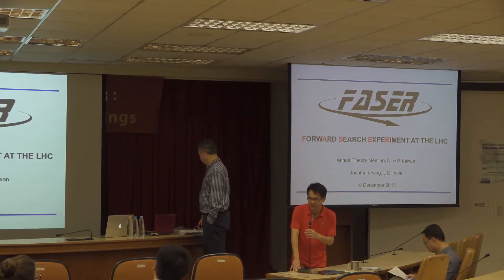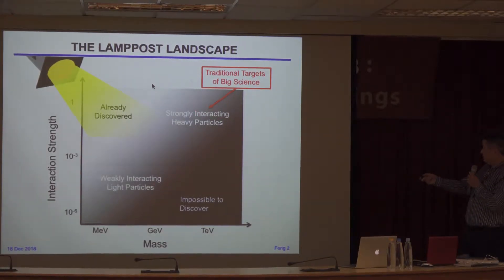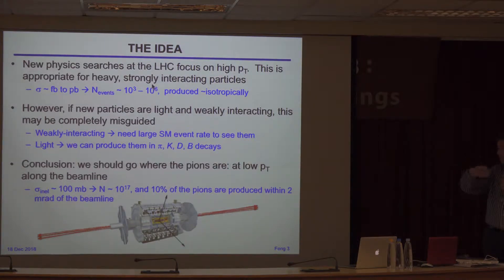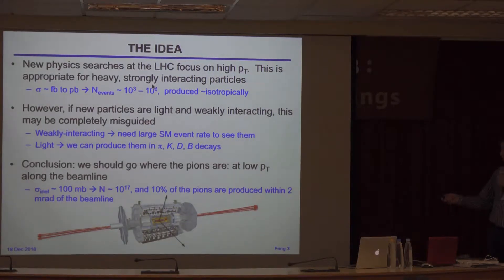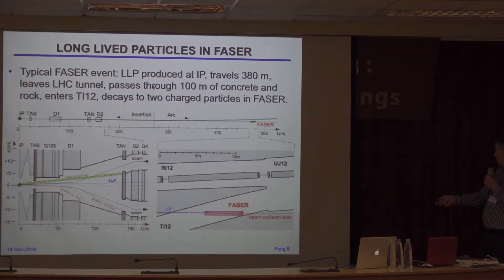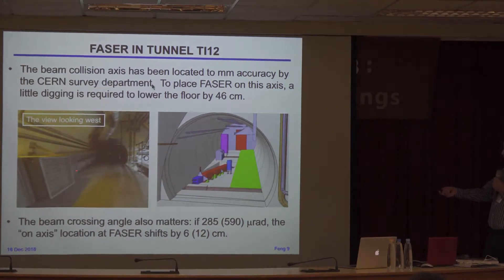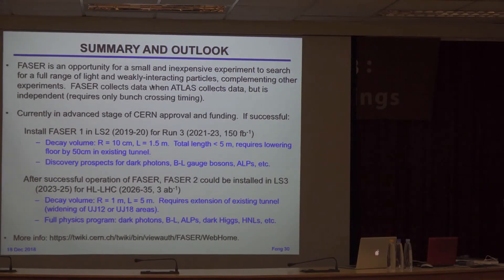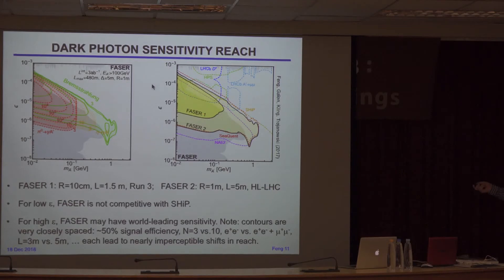20181218 1 Jonathan Feng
NCTS Annual Theory Meeting is organized by the National Center for Theoretical Science. The main purpose of this series of annual meetings is to bring together leading physicists to report on their latest research results and to speak on prospects for the future as well as to interact with the physicists especially young researchers in Taiwan. There is one meeting on high energy physics （particles, cosmology and strings） and one on condensed matter physics held annually in December.

Format:
There will be keynote reviews on important areas of the field as well as more specialized talks covering some of the recent exciting developments. Although the meeting is theory orientated, there will also be talks on major international experiments.

Scientific organizing committee:
Kingman Cheung（Co-chair）, Cheng-Wei Chiang, Chong-Sun Chu（Co-Chair）, Chao-Qiang Geng, Xiao-Gang He, Kin-Wang Ng, Yi Yang, Tzu-Chiang Yuan

*Note:
1） Limited financial support is available to PhD students and postdocs. Deadline for financial support application: Nov. 1st, 2018.
-The required documents for the coordinators to consider your financial support application （by Nov. 1st）:

2） Registration deadline: Nov. 15th, 2018.

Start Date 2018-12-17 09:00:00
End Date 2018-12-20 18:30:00